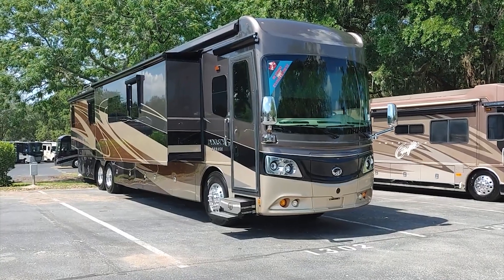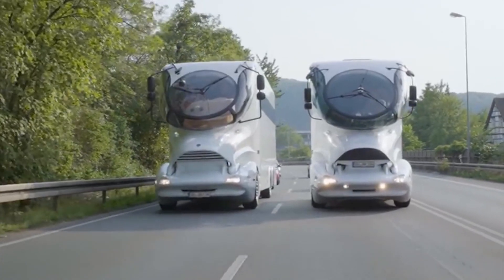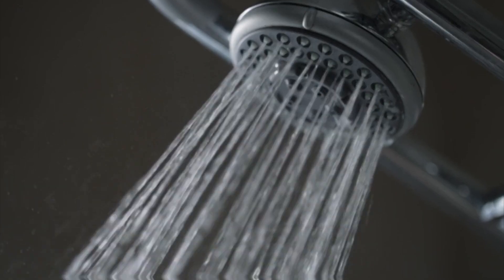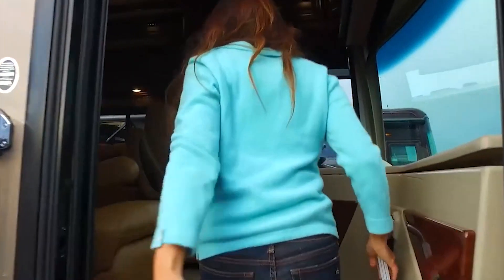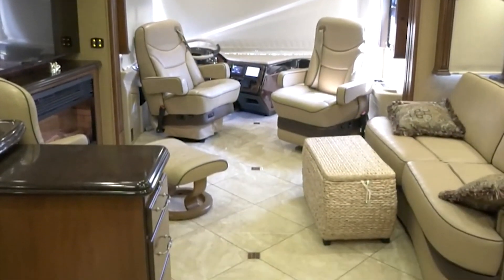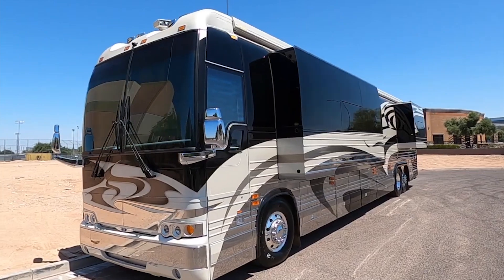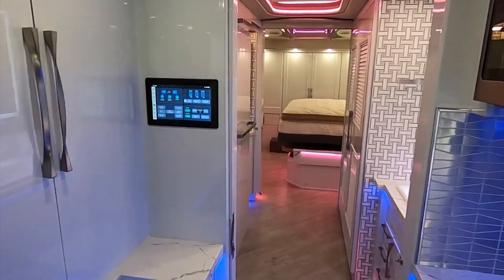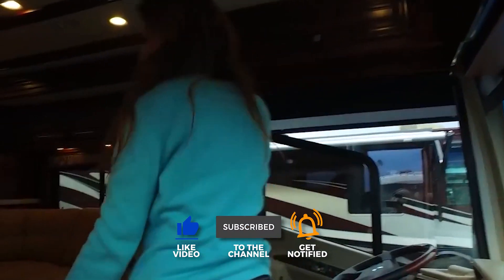The Most Expensive RV In The World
There are many ways to travel in style, but what's the best way to travel for long distances while exploring the scenery and the landscape? For a trip like this - nothing beats a luxury RV. It's one thing to travel, it's another thing to travel in extravagant luxury and style. Join us today as we explore the most expensive RVs in the world.